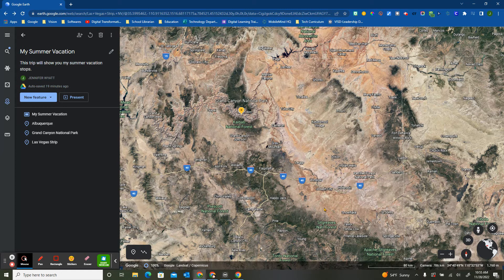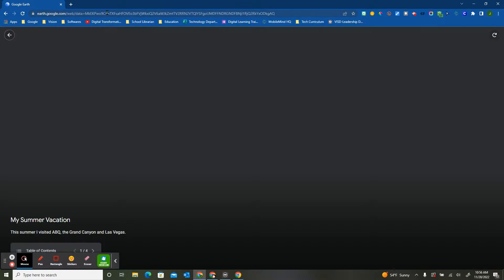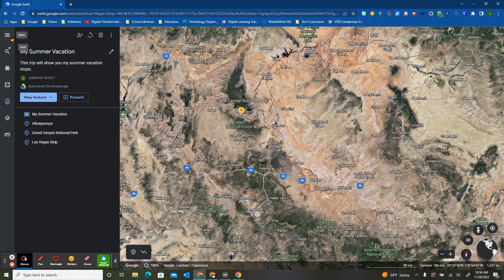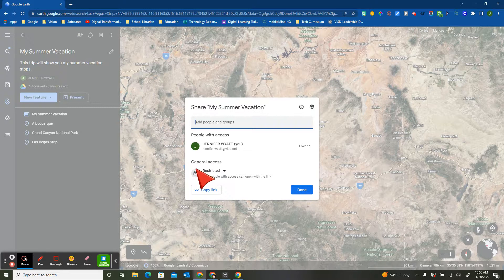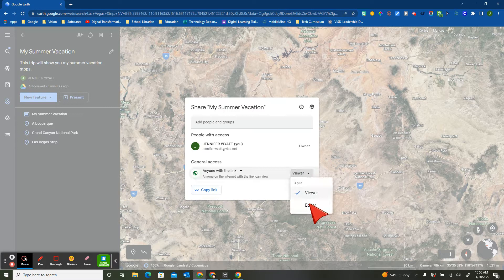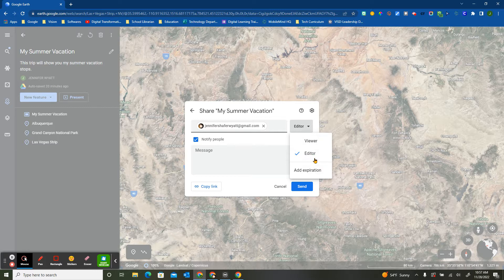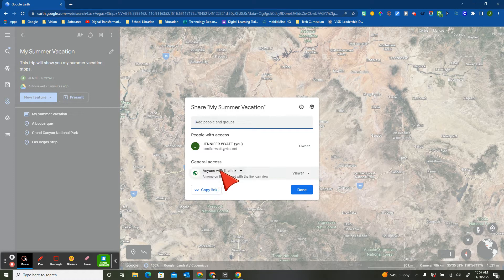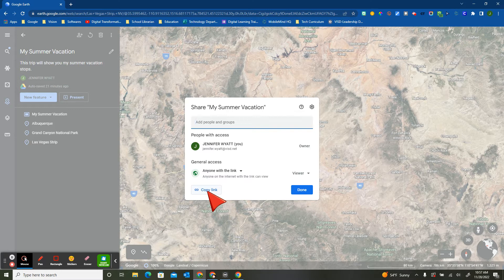Google Earth Project #6